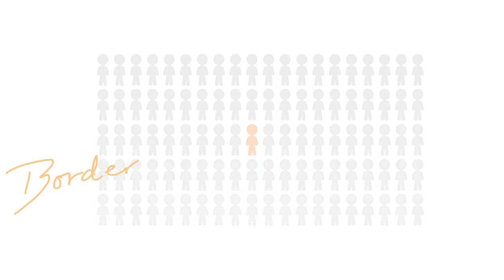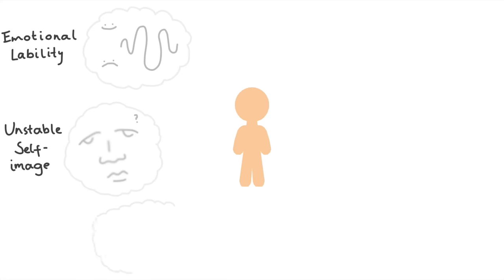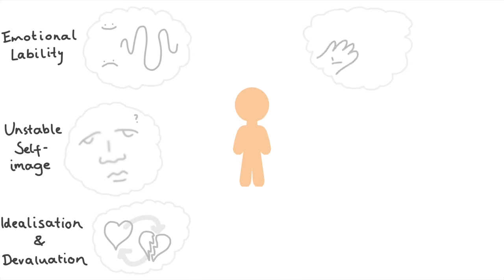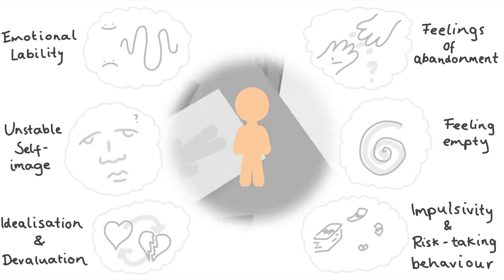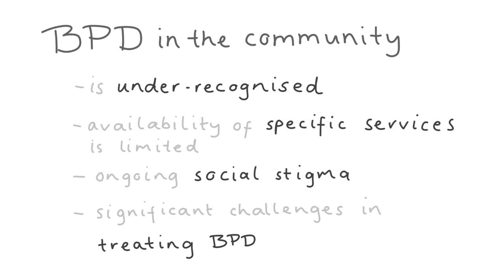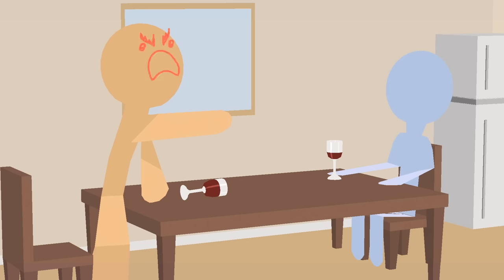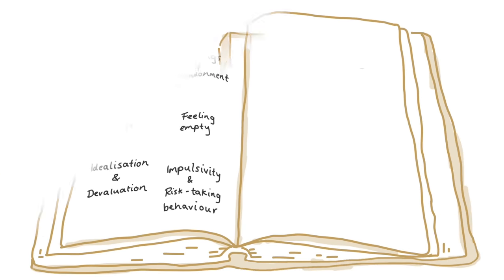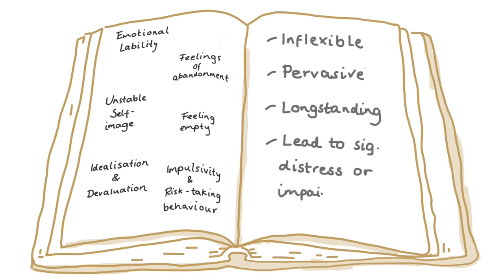What is Borderline Personality Disorder?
A quick summary about Borderline Personality Disorder, or BPD, one of the many personality trait-based DSM diagnoses. In this video I try to show some of the difficulties of living with BPD, as well as a bit about treatment of the condition.

Questions and corrections always welcome in the comments.

For those interested in the DSM classification, I've left out two diagnostic elements in this video - dissociation/paranoia, and suicidal/self harm behaviours.

It’s estimated that one in a hundred people have borderline personality disorder, or BPD. In this video, we’ll talk about the challenges people with BPD face, the features that characterise the condition, and how people can recover from it.

People with BPD face issues such as
Feeling a desperate and urgent need to avoid being abandoned by other people - even if the abandonment is only imagined
Having intense and unstable relationships, repeatedly
Idealising people, then intensely disliking or devaluing them, in relatively short intervals
A chronic feeling of emptiness
Uncertainty of self - what psychiatrists call an ‘unstable self-image’
Repeatedly acting in impulsive and risky ways
Feeling rapid fluctuations in mood

To add to these challenges, BPD is currently under-recognised, and the availability of specific services is limited. The reason may include the social stigma of mental health conditions, or the challenges that health professionals face in treating BPD.

Think of these factors, then consider how that might affect a relationship between a health professional and a person with BPD.

If you know or have known someone with BPD, you might struggle to find empathy towards them. You might have good reason - they might have hurt you. It’s important not to blame the person in such situations. It’s not their fault, after all. So what is the cause of BPD? Well, it isn’t fully understood. Currently, a combination of biological factors and early-life experiences, such as trauma, is thought to contribute to the development of BPD.

Diagnosis
The psychiatrist’s manual of diagnosis - the DSM - encourages diagnosis of personality disorders based on the following:
An enduring pattern of inner experience and behaviour that deviates markedly from the expectations of the individual's culture, manifested in two (or more) of the following areas:
- cognition (i.e. ways of perceiving and interpreting self, other people, and events)
- affectivity (i.e. the range, intensity, lability, and appropriateness of emotional response)
- interpersonal functioning
- impulse control.
The pattern must be inflexible and pervasive, lead to clinically significant distress or impairment, be of long duration, with onset that can be traced back at least to adolescence or early adulthood.
Meanwhile, the possibility that these symptoms are part of another mental disorder, or caused by substance abuse must be ruled out.

In terms of BPD specifically, these elements will be characterised by a pervasive pattern of instability of interpersonal relationships, self-image and affects, and marked impulsivity.

It’s important to remember that diagnosis of BPD can be a double-edged sword. On the one hand, it can help people to identify their worrying behaviour, and work to improve their lives. On the other hand, it can expose the person to discrimination. A 2010 Australian Senate Committee on Mental health stated that “an end to marginalisation of the disorder within the community and the mental health sector, is urgently needed.”

Management
Many people with BPD will have the following treatment goals:
To regulate their emotional world
To find a sense of purpose in life
Development and maintenance of strong relationships

The best treatment results have been shown with Dialectical Behavioural Therapy. Dialectical means ‘concerned with opposing forces’, which here are “acceptance” and “change”. It involves working with a therapist to both accept the person as they are, and to appreciate the importance of change in recovery.

Given that a person with BPD experiences significant issues regarding real or perceived abandonment, and may also experience intense and uncontrollable mood swings - the challenge is considerable for treating health professionals, particularly if they are untrained in BPD. It is the responsibility of the health professional, however, to stay calm in difficult situations, as the maintenance of a strong therapeutic relationship is integral to positive treatment of BPD.